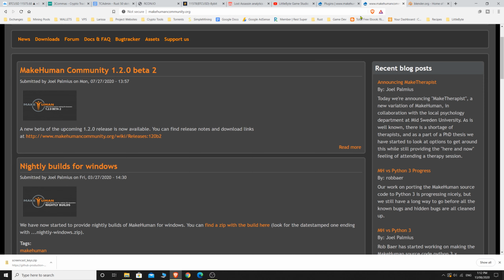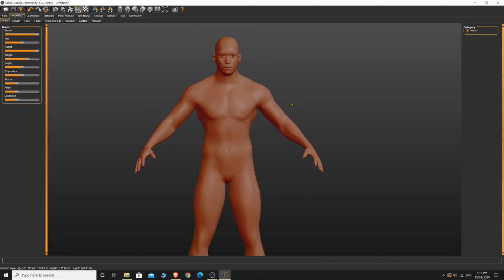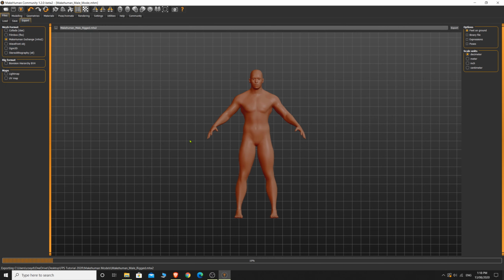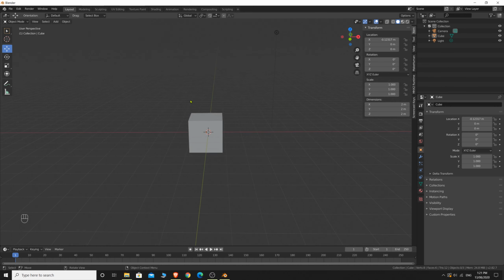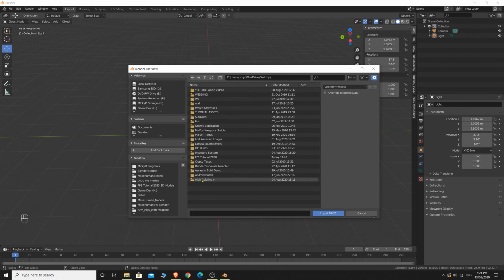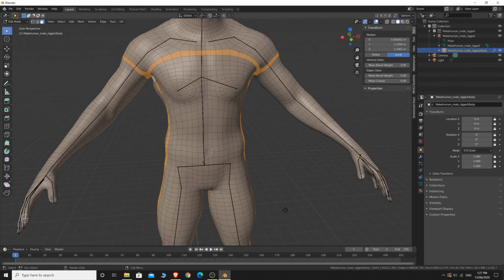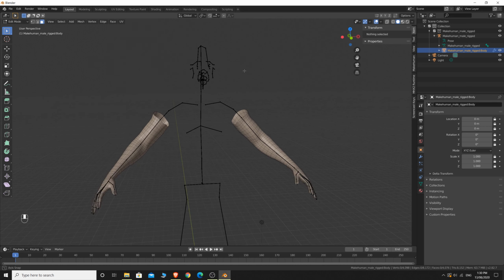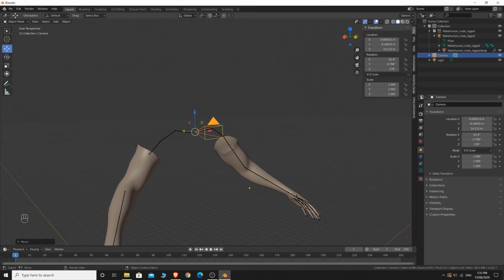Unity FPS Tutorial 2020 Part 1 - Making Our Arms - MakeHuman - Blender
In this tutorial series we will be making a First Person Shooter Game. In Part 1 we use MakeHuman and Blender to create the arms for our game.

BTC: 3KeKAYLnei3Bekmd6jynndHKvzZLFsE22F

ETH: 0x7CB78D16Ae8B5f36AFAd10A856cEA8E46e8eaa52

LTC: LaDFZX6KWMtMmLi8VSAXpm1Wnr3zMptDHv

ZEC: t1XDQ1qamkGoCYNMhcqq3vfVzp73Fi4PrJr

DSH: XjChqUSAaM1rkWdpiFK16NEjLbhBZapVPz

BAT: 0x843561e75678bb066dbe1c4ebe372880ae50652e

LINK: 0x843561E75678BB066dbe1C4Ebe372880aE50652E

I AM A BRAVE VERIFIED PUBLISHER.